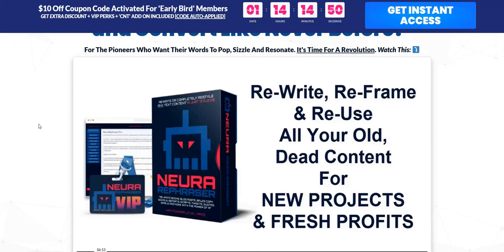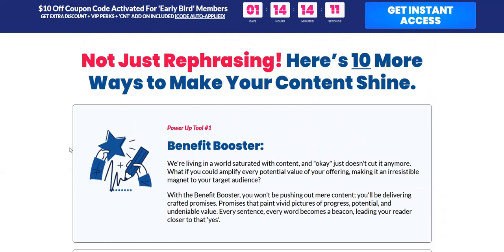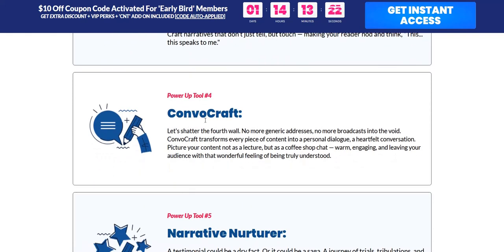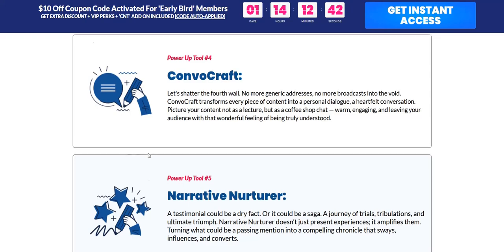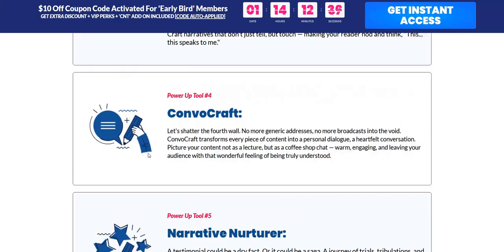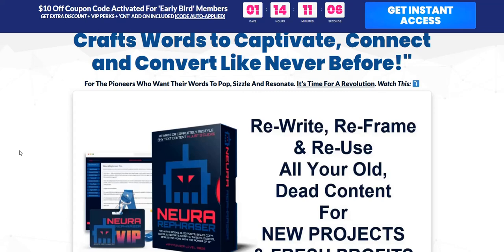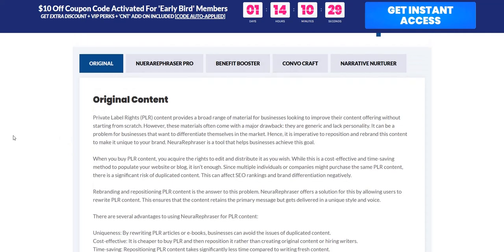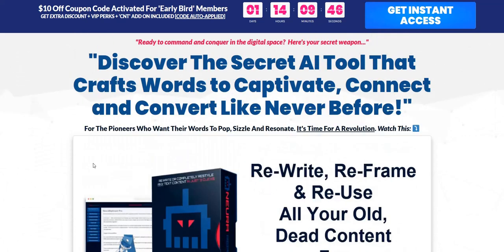NeuraRephraser Review - Legit Neura Rephraser App?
My NeuraRephraser Review - legit V2 of software app tool launched on WarriorPlus for rewriting content with AI or just a Neura Rephraser scam?

We look at the main Neura Rephraser V2 features, the pros & cons of this AI tool, as well as analyzing AI NeuraRephraser reviews.